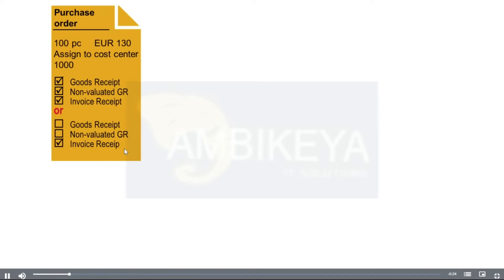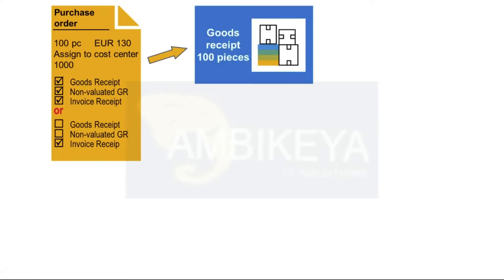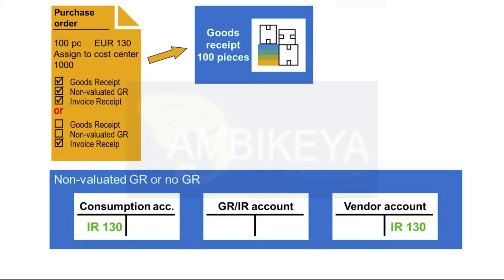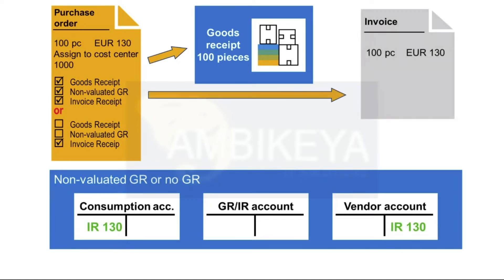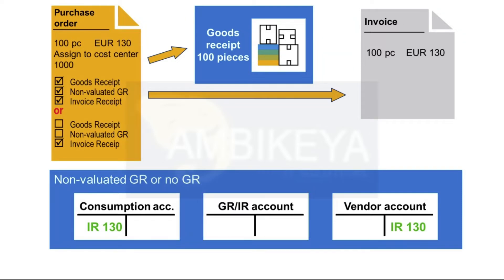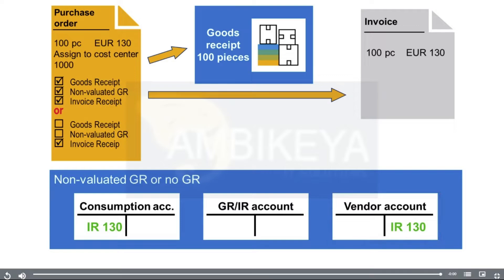How to Entering Valuated and Non Valuated Goods Receipts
* Non-Valuated GR and IR for Consumable Material
* Post a Non-Valuated GR and Dependent Invoice and Analyze FI Postings
* Post a Valuated GR and Dependent Invoice and Analyze FI Postings
* Valuated GR and IR for Consumable Material
* Valuated GR and IR for Stock Material